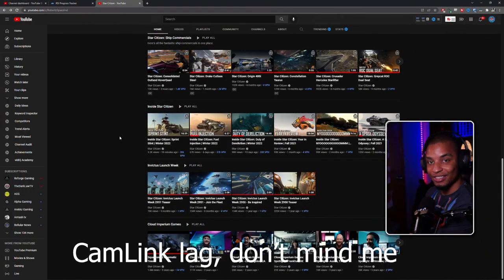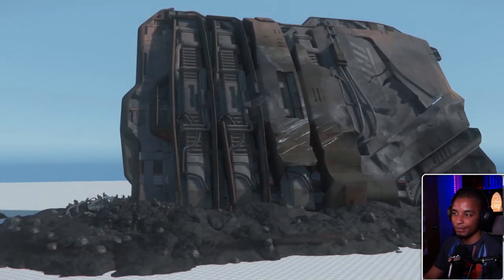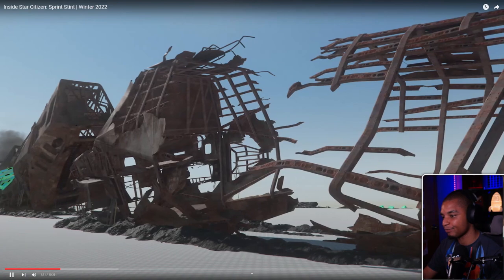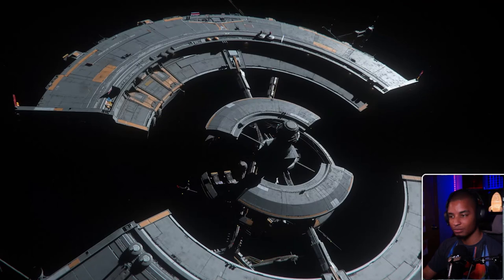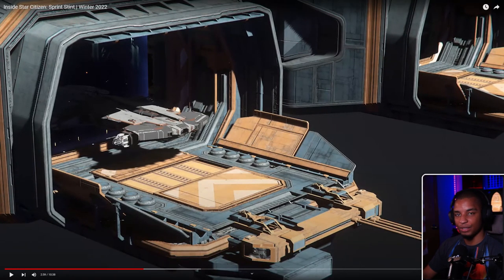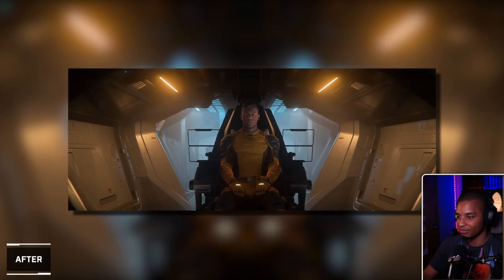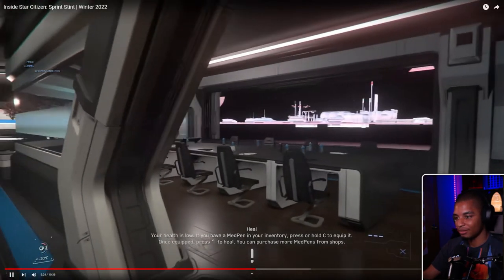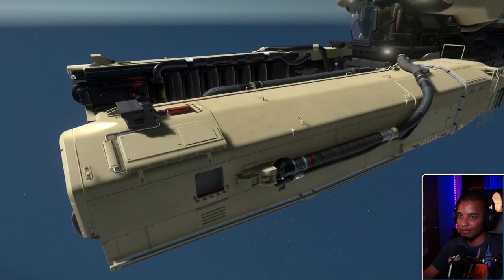Star Citizen Reacts | Ruins, New Professions Reputation, Banu Merchantman, So Many Updates!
Lots of new interesting news in Star Citizen this week with a sprint report looking at various environment, gameplay, and ship focused additions coming in 2022. Enjoy!